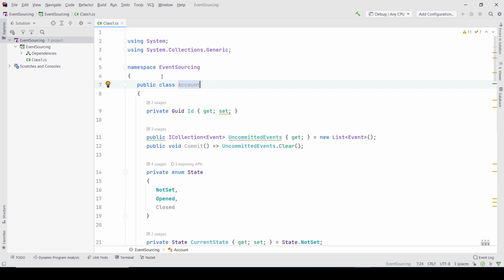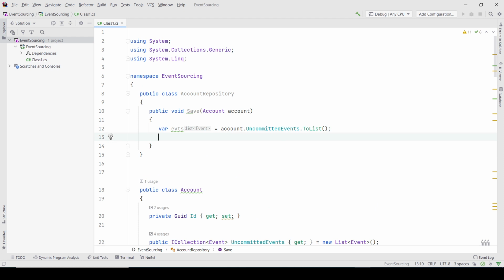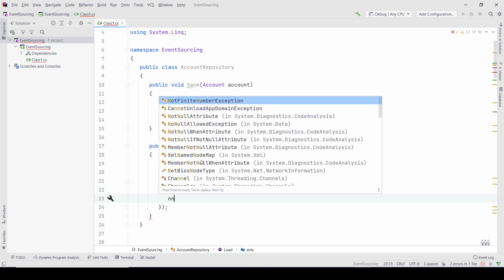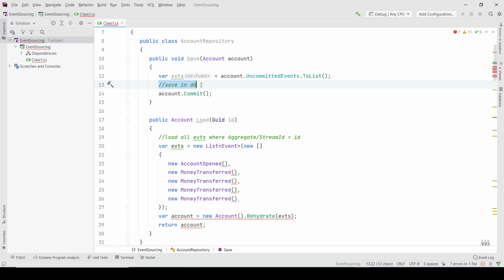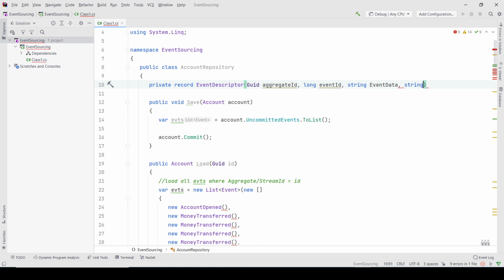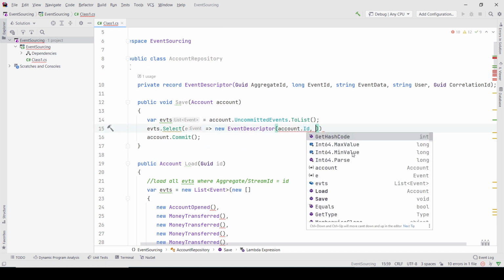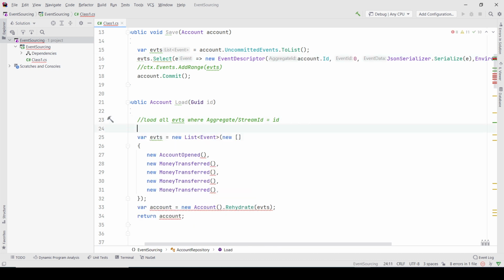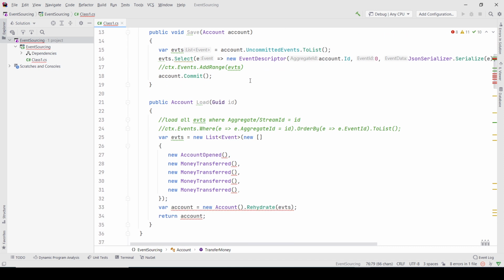Event Sourcing & CQRS in C#: The Repository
In this video I demonstrate how to persist and retrieve an event sourced aggregate root.
I also plan on doing some more videos about CQRS, Event Sourcing, Projections and Process Managers (a.k.a. Sagas)

Language: C#
IDE: Rider